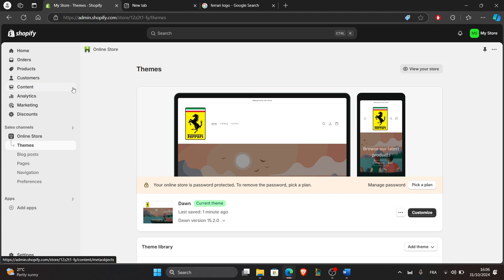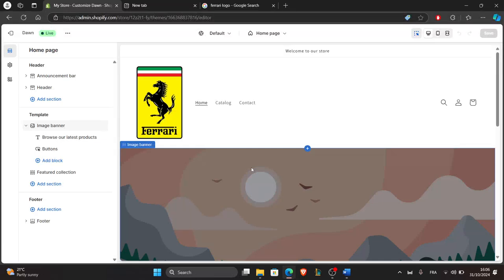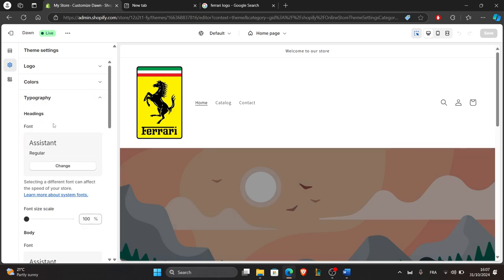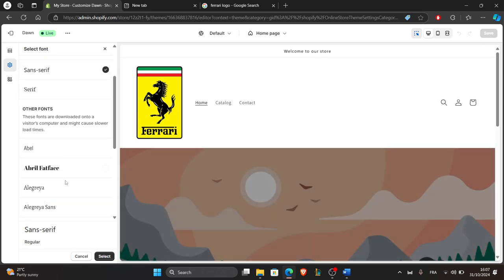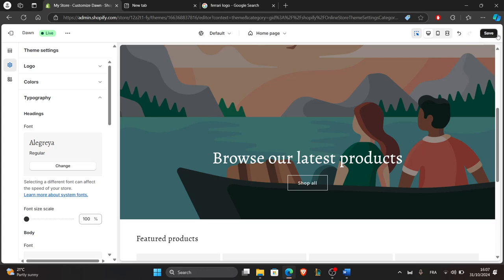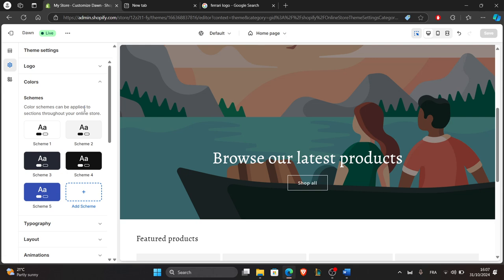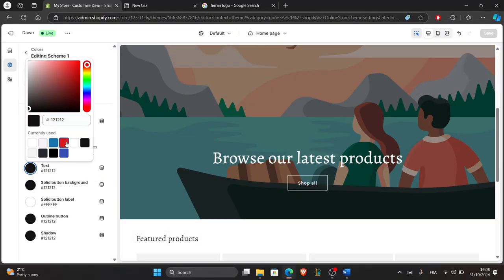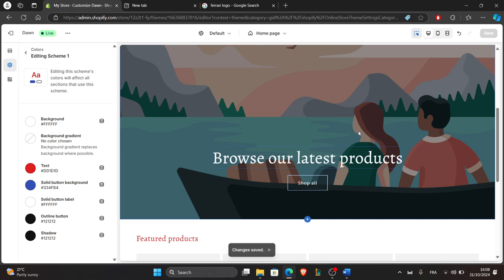How To Change Your Stores Fonts And Colors In Shopify Tutorial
Today we talk about change your stores fonts and colors in shopify,shopify tutorial,shopify tutorial for beginners,shopify fonts,shopify custom font